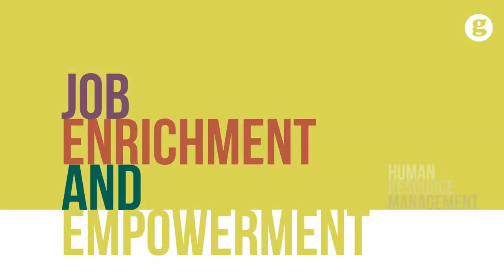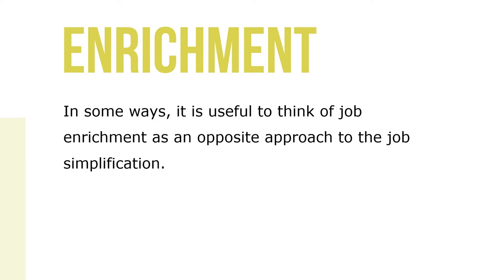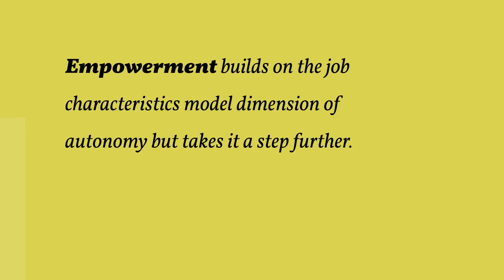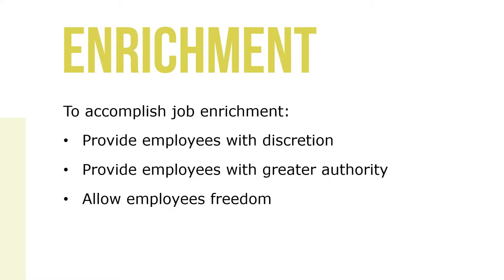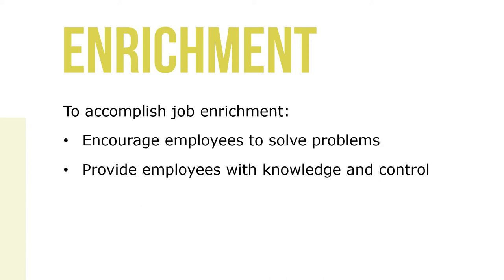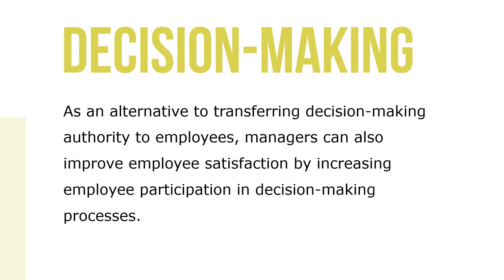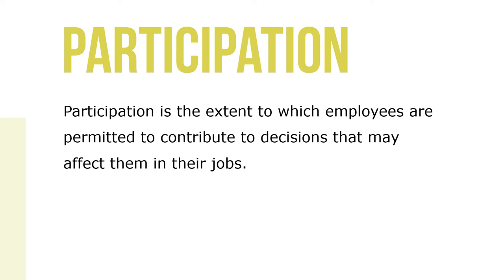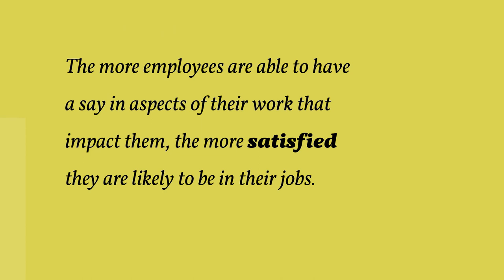Job Enrichment and Empowerment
Let’s take a look at job enrichment and job enlargement as tools to increase employee responsibility and participation. Job enrichment increases the level of responsibility or control employees have in performing the tasks of a job.

In some ways, it is useful to think of job enrichment as an opposite approach to the job simplification. As job simplification removes most of the cerebral or higher-level aspects of work and allocates them to managers and supervisors, job enrichment, also called empowerment or delegation, entrusts higher-level tasks and responsibility to employees.

Empowerment builds on the job characteristics model dimension of autonomy but takes it a step further by permitting employees to have not only input in how they carry out their tasks but also authority to modify the job itself.

Whether the channels for employee participation are formal or informal, the more employees are able to have a say in aspects of their work that impact them, the more satisfied they are likely to be in their jobs.